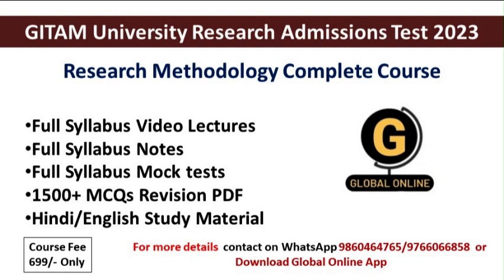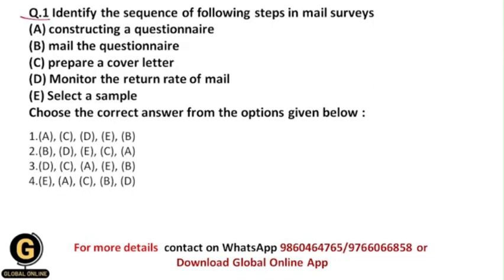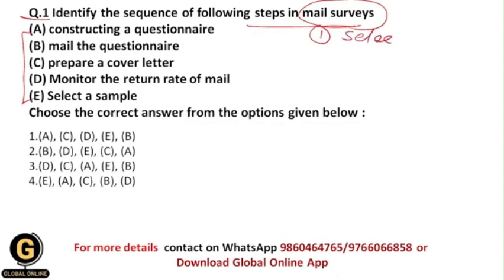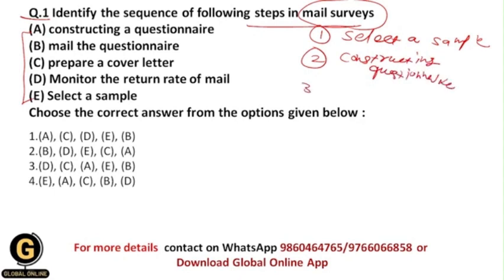GITAM University Research Admissions Test 2023 MCQs|Descriptive and Exploratory Research MCQs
In this session, I have discussed descriptive and Exploratory research by using MCQs.
Hello Aspirants,
GITAM University Research Admissions Test 2023 notification is out. Last date of online application form submission is 10th June 2023.
Research Admissions Test 2023 is on 25th June 2023.
The entrance test will have 50% questions on research aptitude/methodology and 50% on subject specific area.
Test will have descriptive and objective type questions.
Total marks of the exam will be 160. 80 marks will be for research aptitude and 80 will be for subject specific area.
Test will be for two hours.
Syllabus of PhD Entrance test
To boost your preparation we have complete  course for Research Methodology. The course will have
1. Full Syllabus Notes,
2. Full syllabus Test Series
3. 1500+ MCQ Set with answers
4. Full Syllabus Video Lectures

           1.UGC NET ECONOMICS
           2.UGC NET COMMERCE
⏩ KSET
⏩ APSET
⏩ MHSET Chemistry
⏩ MHSET Economics
⏩ MHSET Commerce
⏩ MHSET Management
⏩ TNSET Paper 1
⏩ TNSET Chemistry
⏩ TNSET Economics
⏩ TNSET Commerce
⏩ TNSET Management